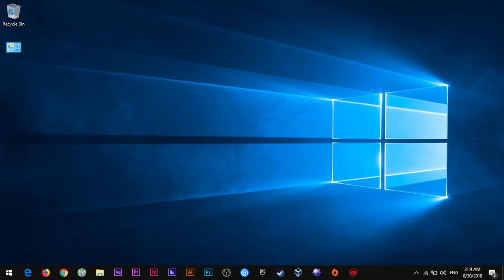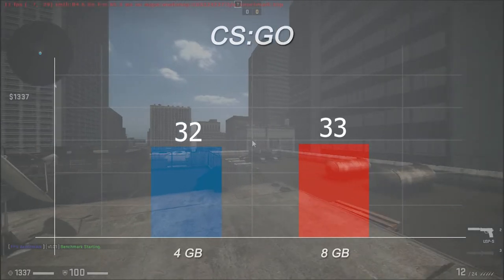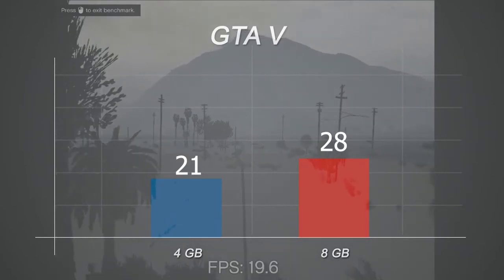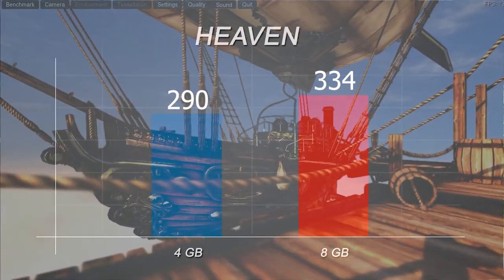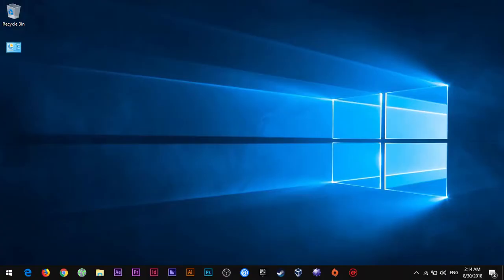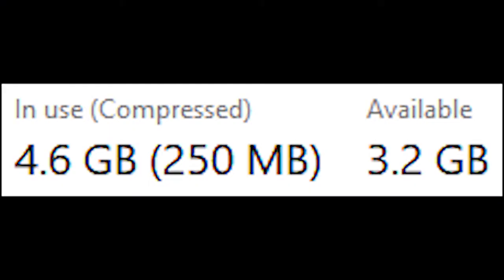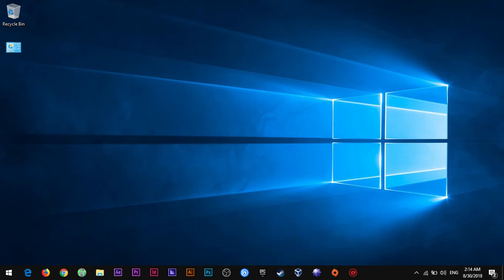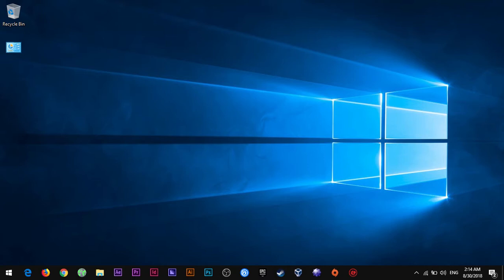Core i3 5005U + Intel HD 5500 benchmark (4 GB VS 8 GB of ram)